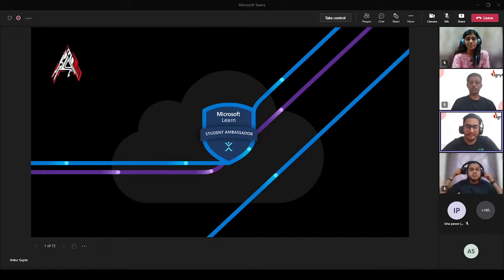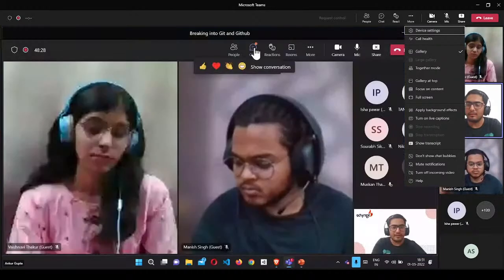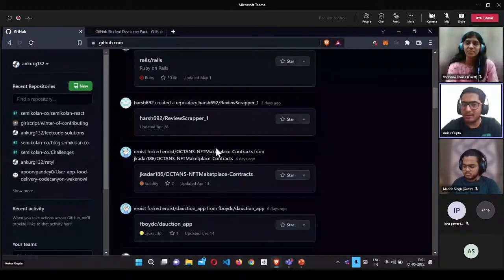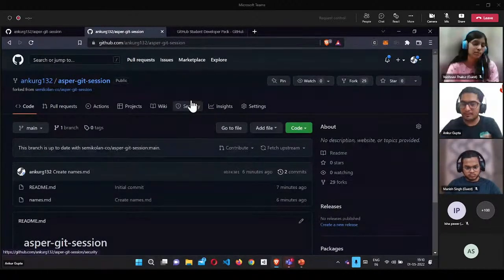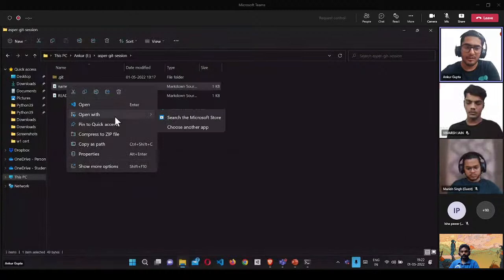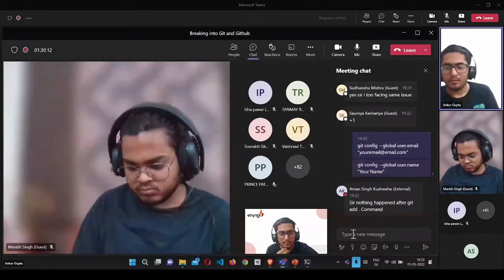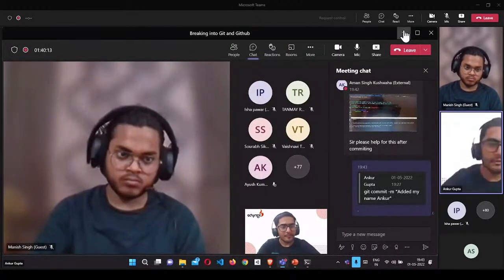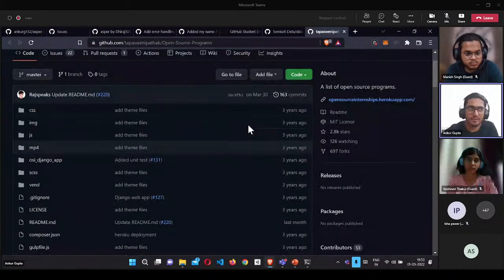IGNYTE - "Breaking Into Git & GitHub"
Team asper brings a spectacular session of IGNYTE - "Breaking Into Git & GitHub" for the all the viewers which will help you in getting ahead of your journey of learining Git and GitHub and diving into open source.

This session will solely focus on

•Introduction to open sources
•Git basics
•How to send pull request and make commits

This session will be a stepping stone for those who have keen interest on learning open source, GitHub and its programs.

At the end of the session all the attendees will be rewarded with the certificate.

Don’t let go of this opportunity to illuminate your brains with great knowledge

Organizer - The Asper Team

Asper is the official design and development society of UIT-RGPV in Bhopal, Madhya Pradesh, where students can enhance their learning in respective departments. 🌟

We are a team of passionate designers and developers who work together under one roof to foster a technical environment.🖥

🚀Get ready to have your interest sparked as Team Asper presents an informative IGNYTE session

Reach us out at :-